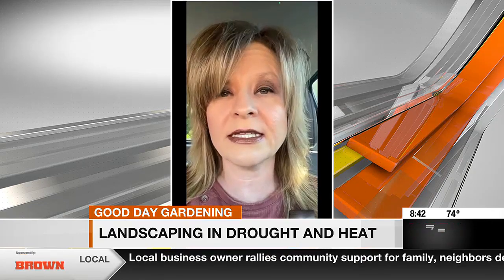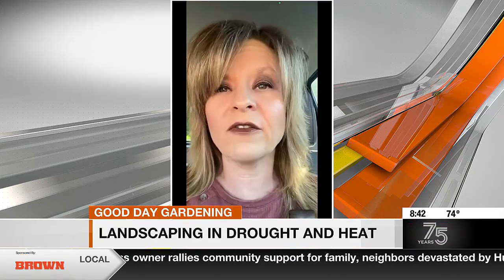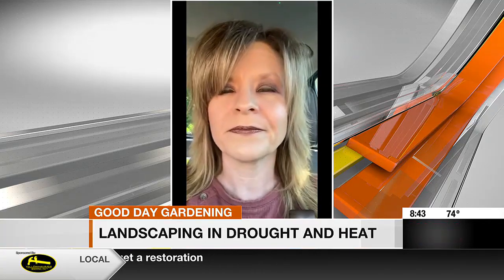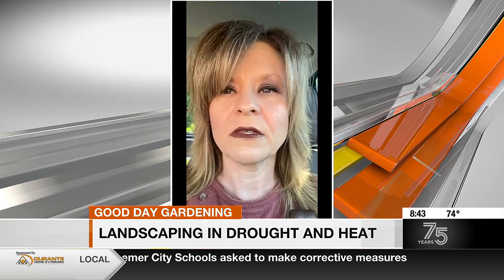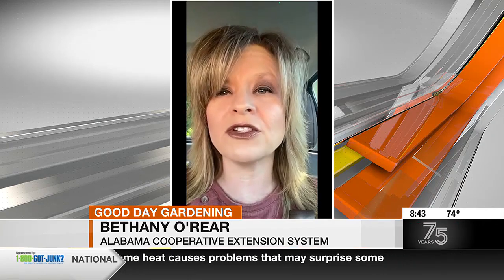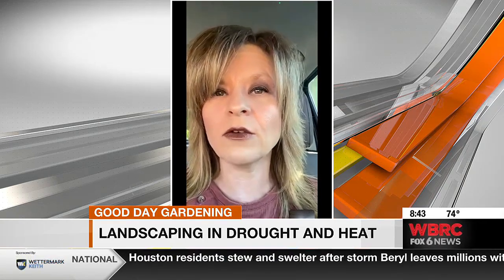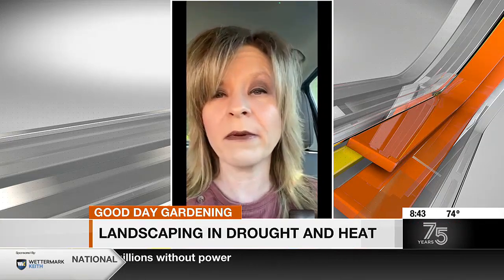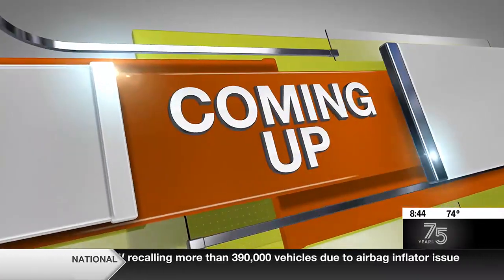Bethany O’Rear: Landscaping in drought and heat